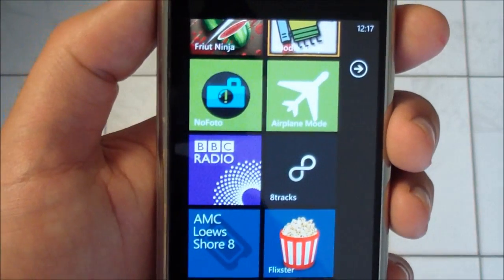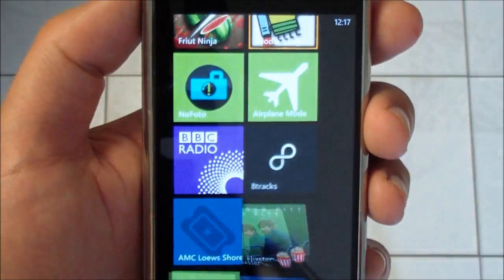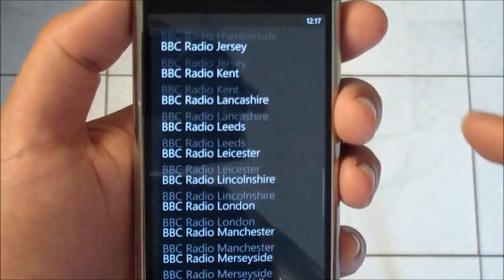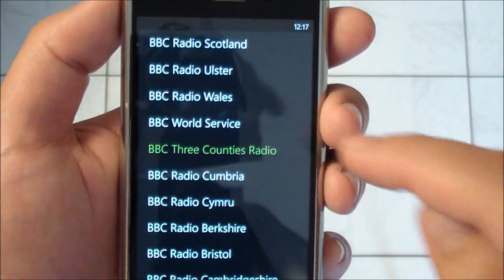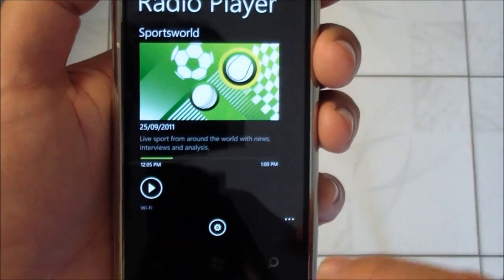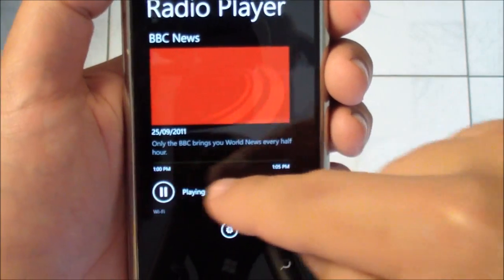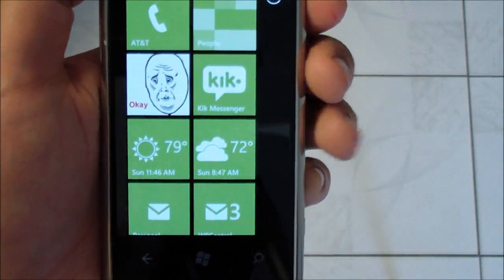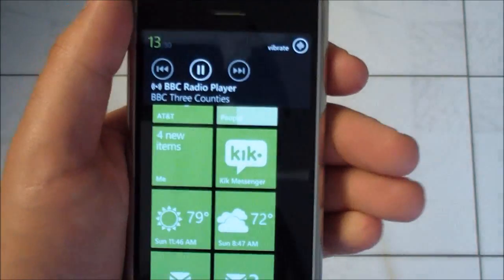BBC Radio Player for Windows Phone 7.5